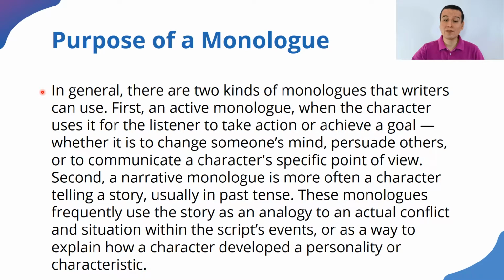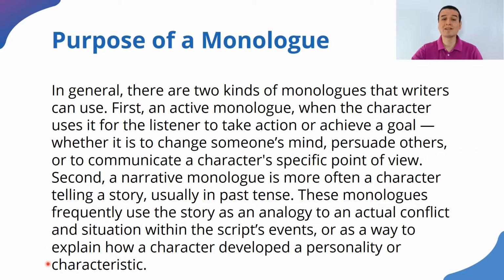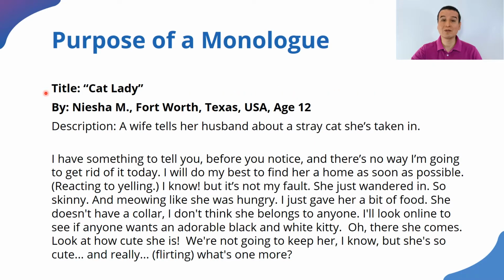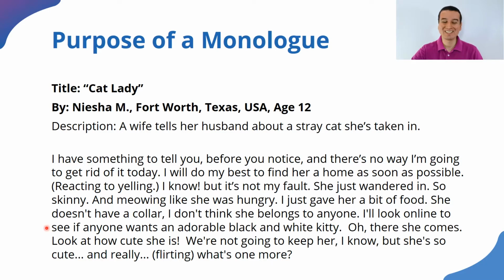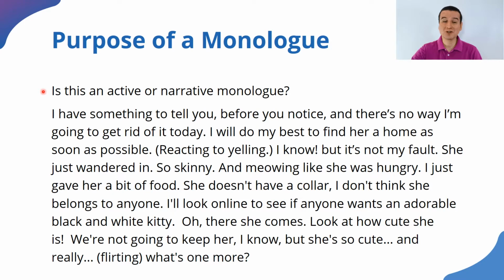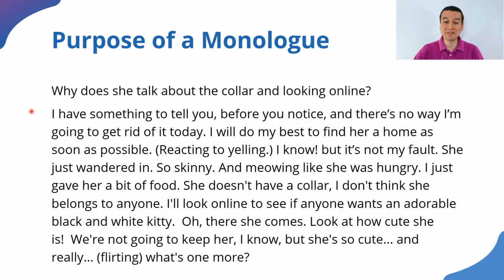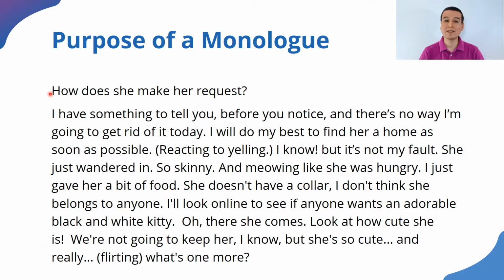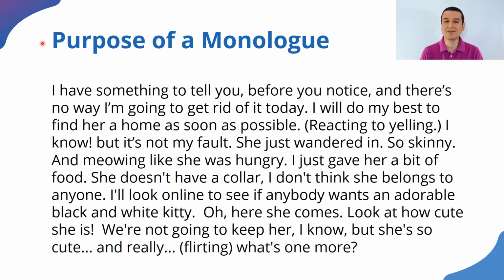Purpose of a Monologue